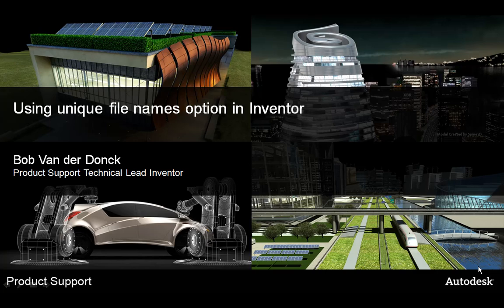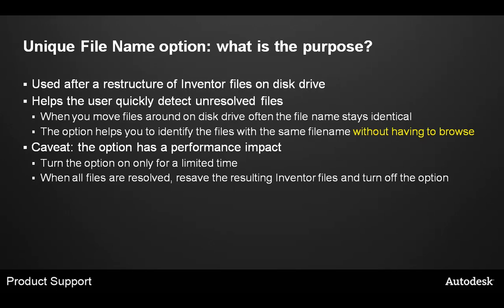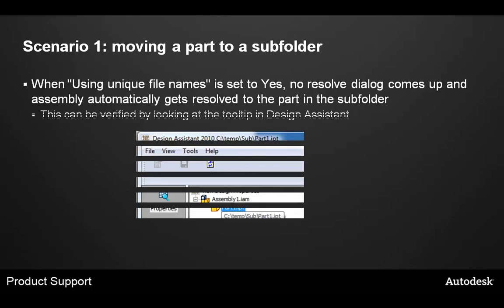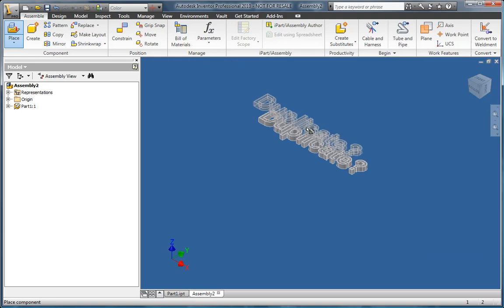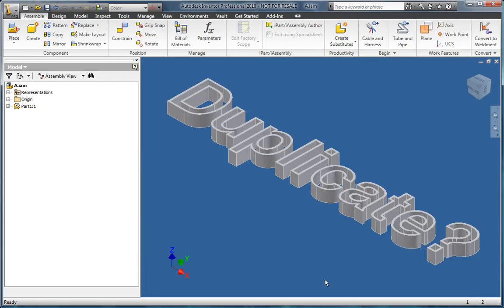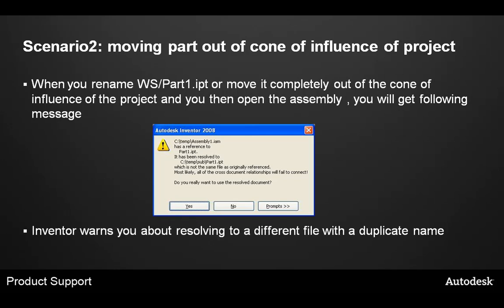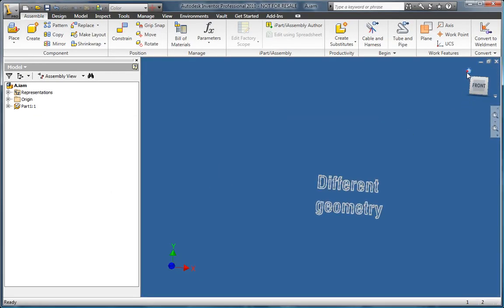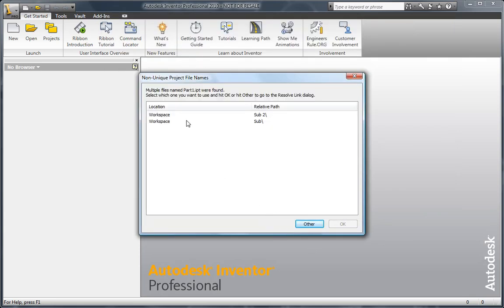Using the unique file names option in Inventor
The unique file names options helps the user quickly detect unresolved files After moving Inventor files on disk drive, the option helps you identify the files with the same filename without having to browse for them.